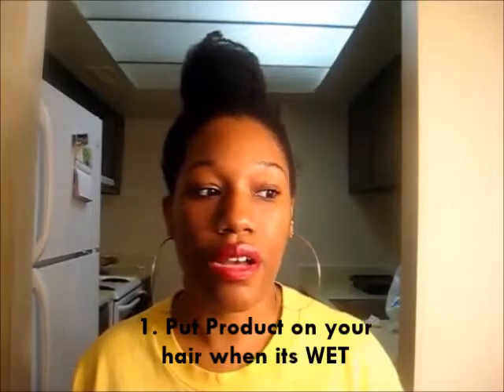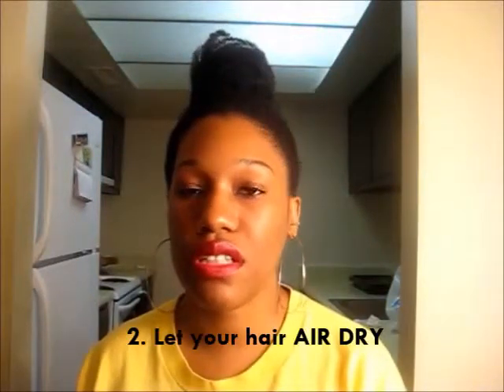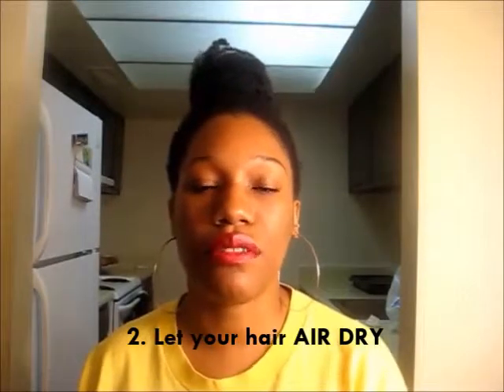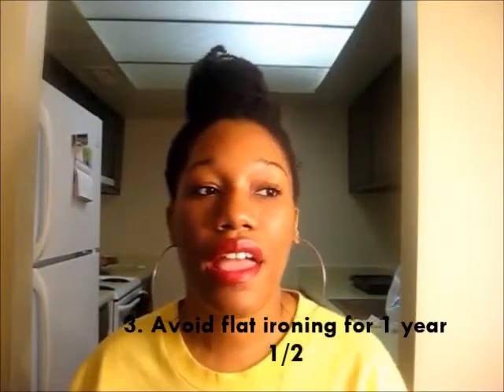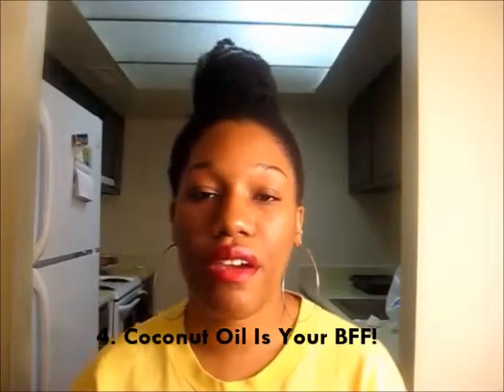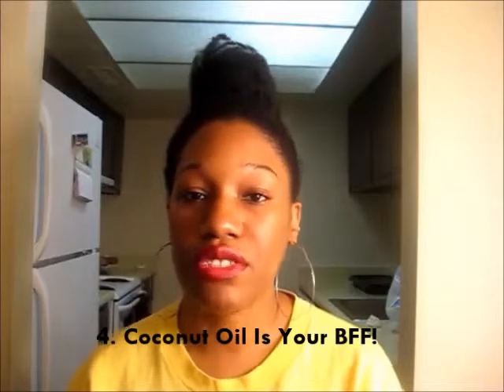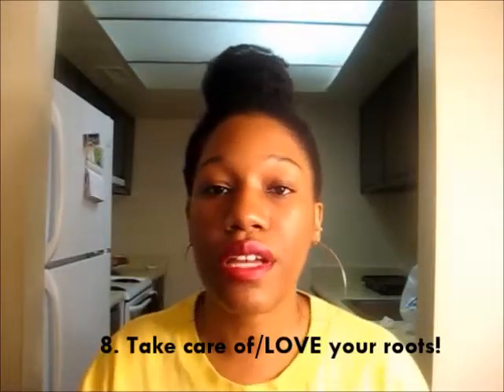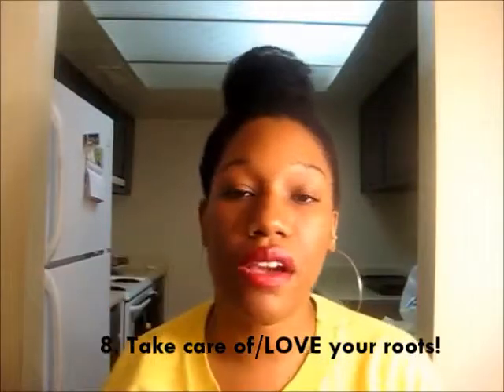❤SUCCESSFUL NATURAL HAIR TIPS + OOTV!!❤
Practicing what we preach is a must! I made this video to put emphasis on key essential tips to adhere to as natural girls!

~lachantamaria